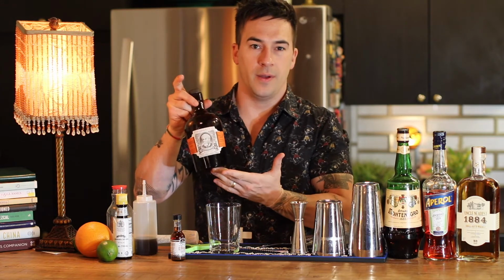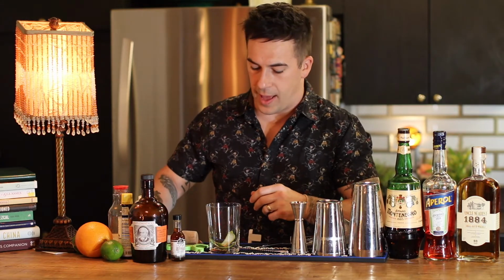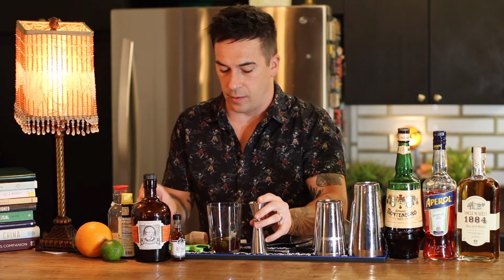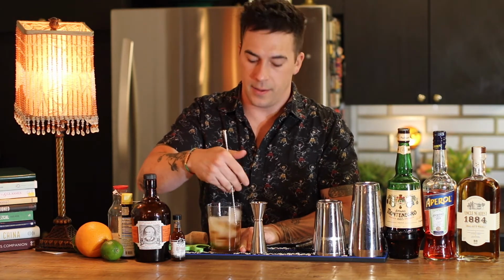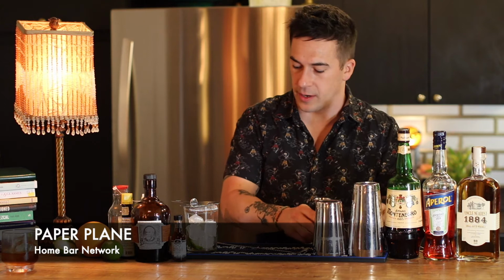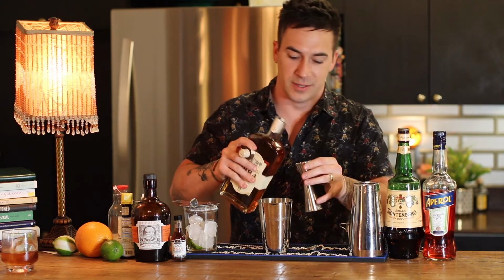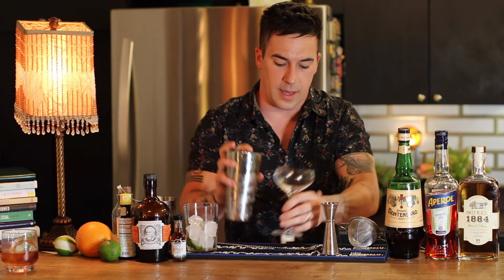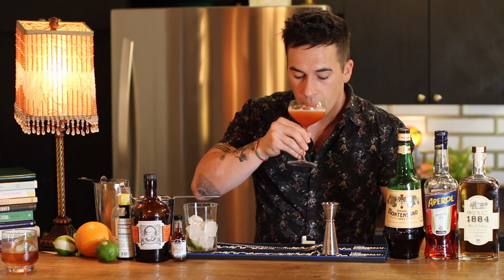Rum Old Fashioned & Paper Plane!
Ever make an Old Fashioned... with RUM? Here's my go-to recipe, along with one of my all time favorite whiskey cocktails, the Paper Plane.

Rum Old Fashioned
2oz Diplomatico Mantuano
3 dashes Angostura bitters
3 dashes Hella Cocktail Orange bitters
.25oz Rich Demerara Syrup (2:1 Demerara sugar to water)
2 Lime peels

Paper Plane
1oz Uncle Nearest 1884
1oz Amaro Montenegro
1oz Aperol
1oz Lemon Juice

From our kitchen to yours, cheers!

If you enjoy my videos, tips are greatly appreciated. 🙏